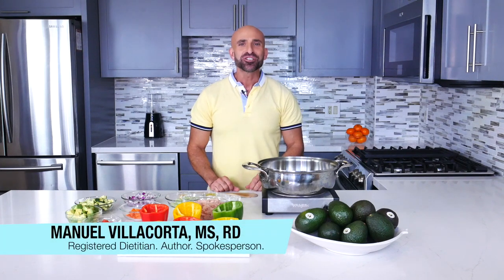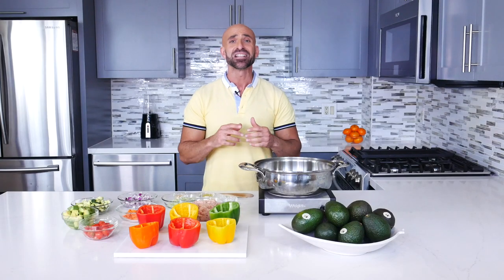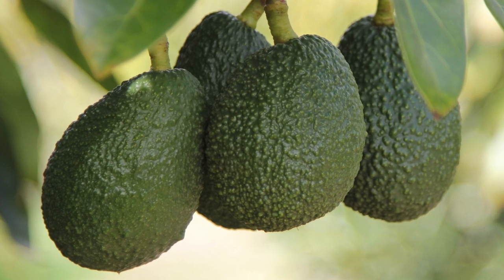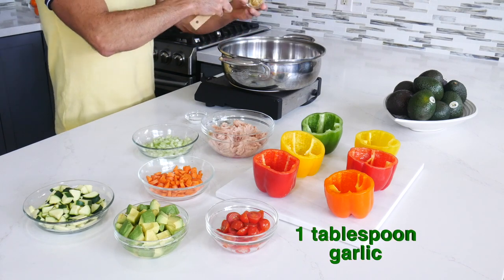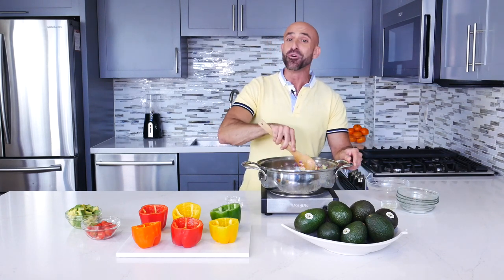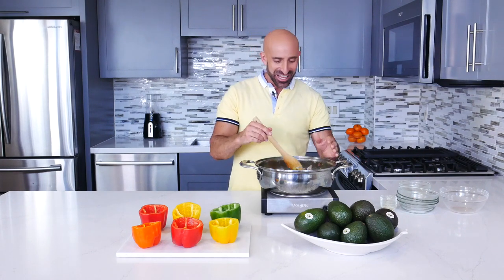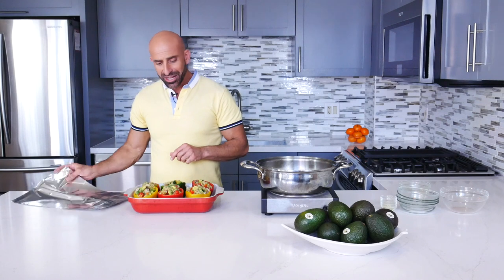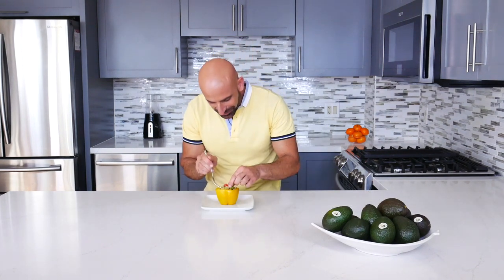The Benefits of In-Season Eating (w/ Stuffed Bell Peppers Recipe)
Thanks to Manuel Villacorta, MS, RD

"In California, seasonal changes in the weather are subtle, so we look forward to changes in fresh produce as important markers of the seasons. For example, in fall there are locally grown pumpkins and root vegetables, and citrus in the winter. In the spring and summer there’s a bounty of fresh produce, from berries to melons, tomatoes to corn, and my personal favorite, Fresh California Avocados."